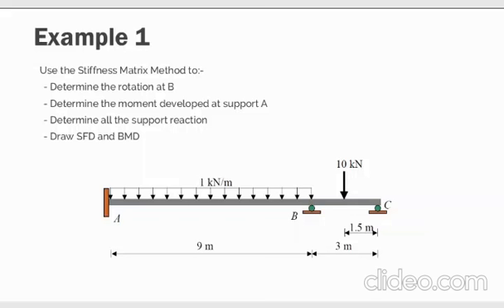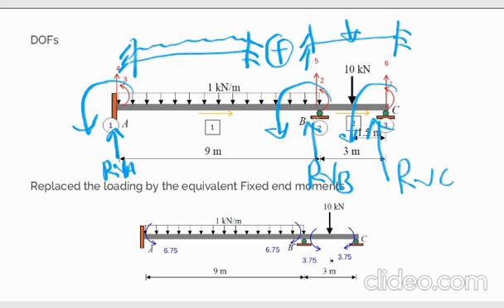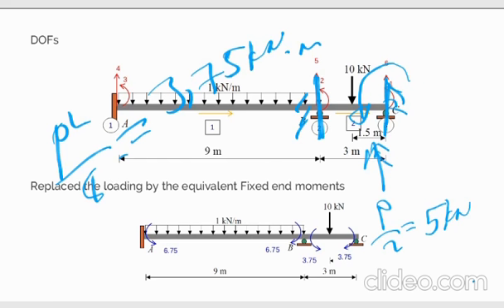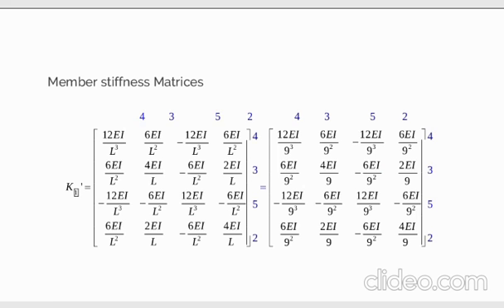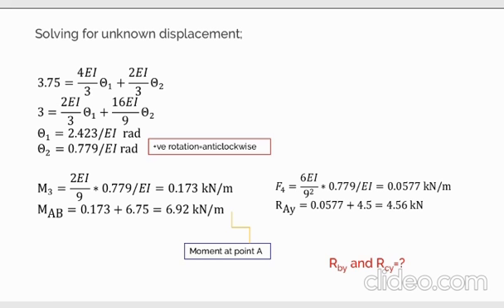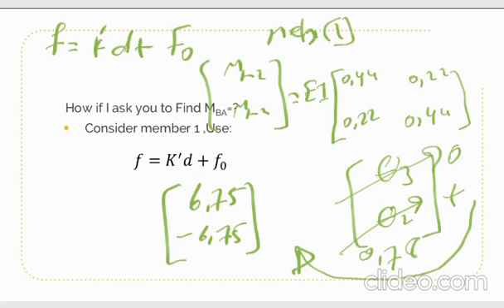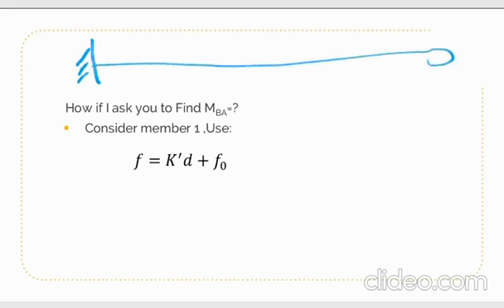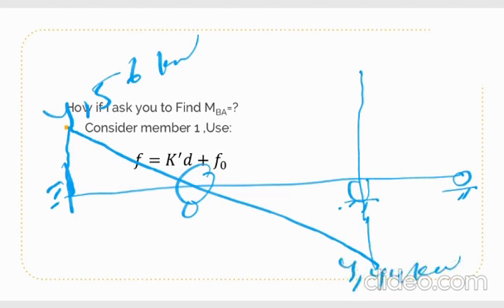tutorial beam by stiffness method